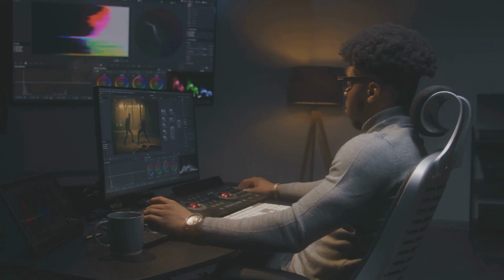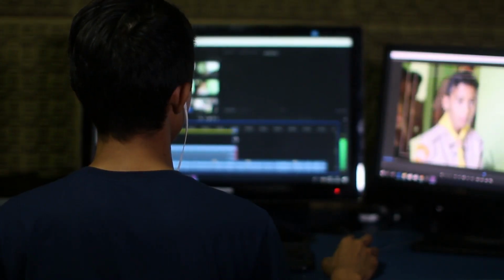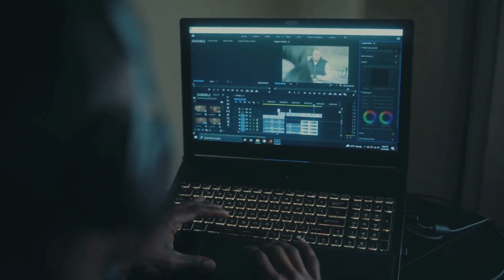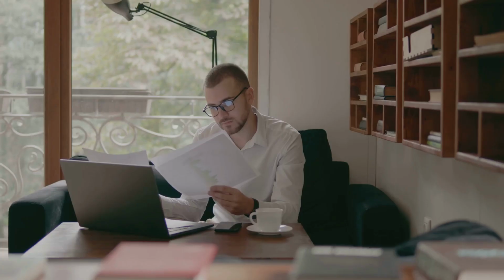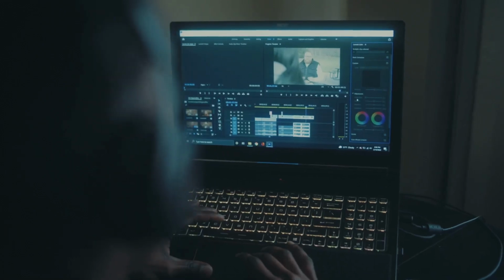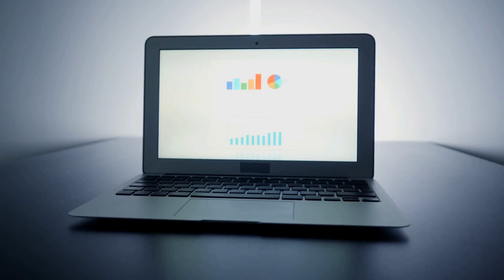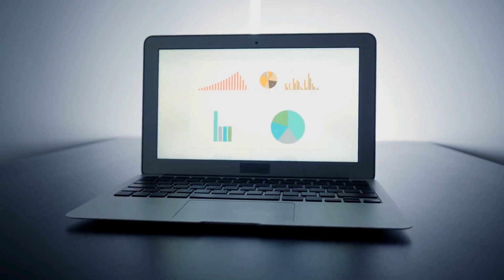I Turned Boring Documents Into Engaging Videos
Learn how to transform dull documents into captivating videos with the power of AI technology. In this case study, we'll show you how to turn PDFs into engaging videos that capture your audience's attention.

Discover the potential of AI video tools like Synthesia AI and ChatGPT to automate video script creation and production. Find out how to use these innovative tools to create stunning explainer videos that drive results for your business. From video marketing to content automation, we'll cover the entire process of converting documents into narrative videos that tell a story. Get ready to take your video production to the next level with creative video editing techniques and AI-powered content creation.
Whether you’re a teacher, business owner, or content creator, this workflow will save you hours and make your content 10x more engaging.

🔹 Tools Featured: Pictory, Synthesia, InVideo, Canva
🔹 Perfect for: Online courses, business explainers, reports, and storytelling
🔹 Bonus: Links to AI tools below 👇